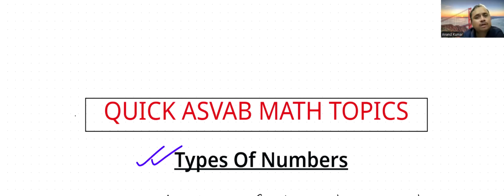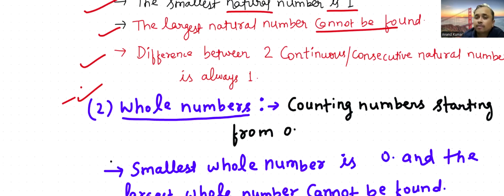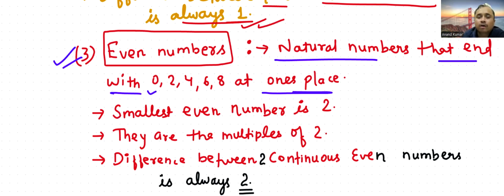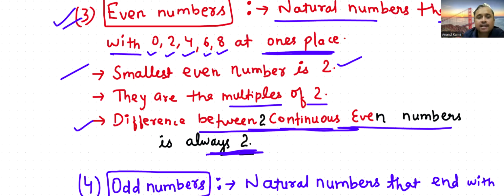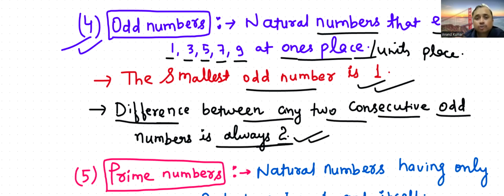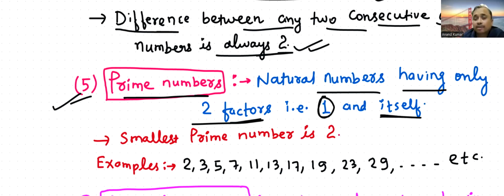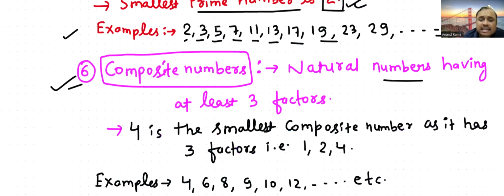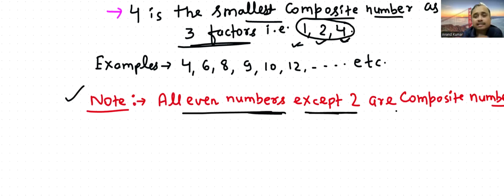ASVAB Quick Mathematics Part 1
Hello Asvab aspirants.  I offer 1 to 1 zoom classes at Affordable rates. So far
 I have gathered more than 8000 hours of virtual  tutoring . I am tutoring Mathematics to students of Canada, uk, USA, oman, Dubai, Belgium.